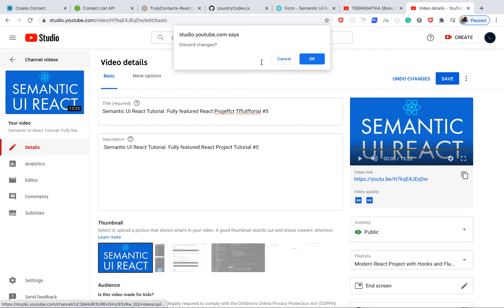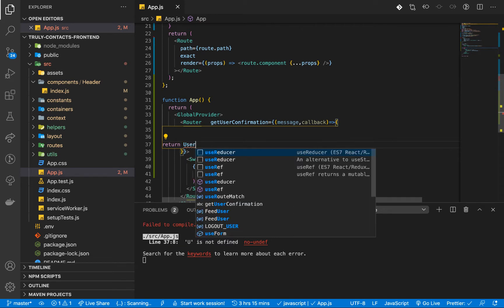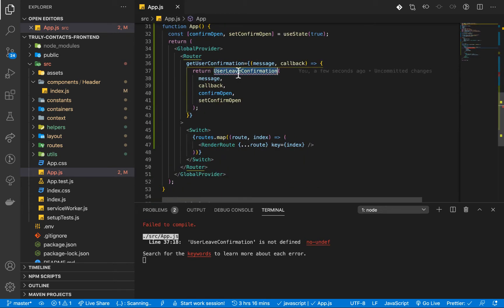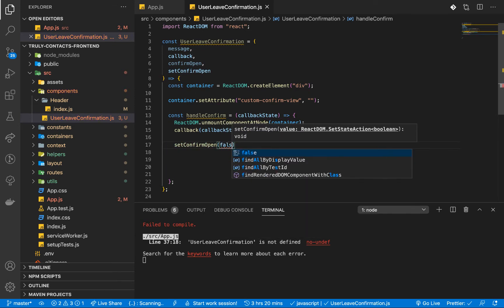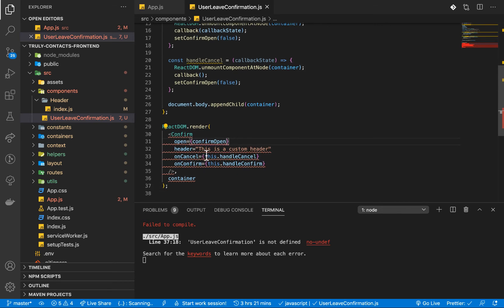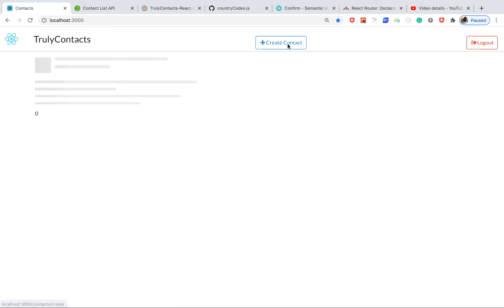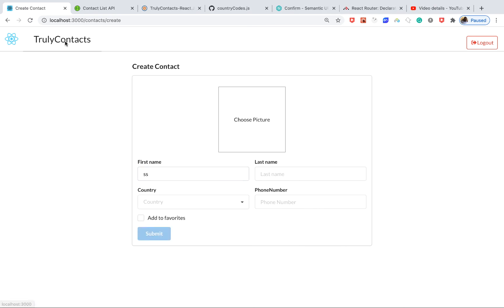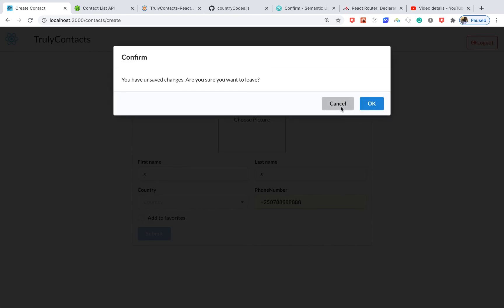React Router Custom Confirm Prompt example. Fully featured React Project Tutorial #18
React Tutorial. Custom Confirm Prompt example. Fully featured React Project Tutorial #18